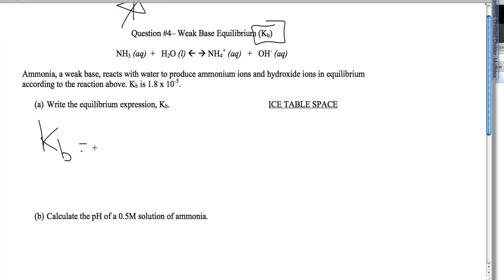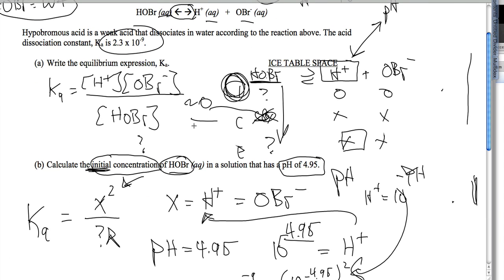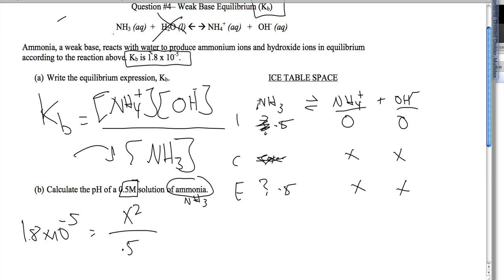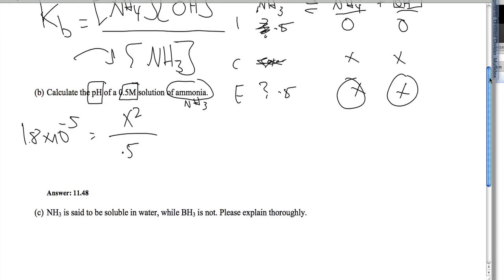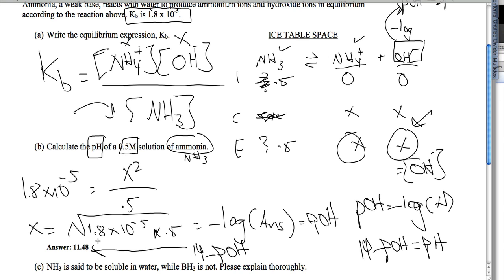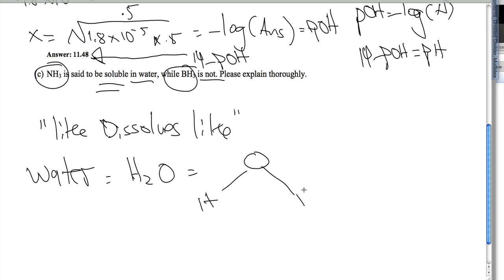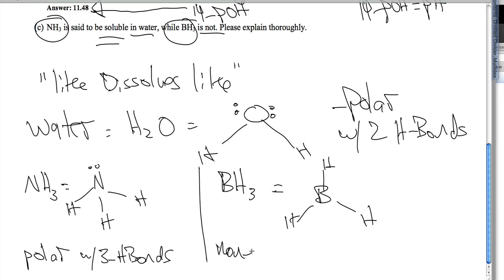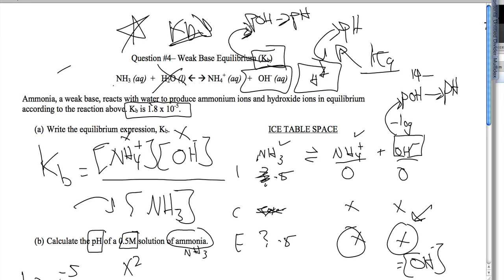Unit 5 Practice Test - Q#4 (Kb)